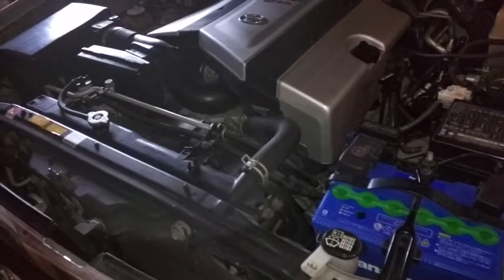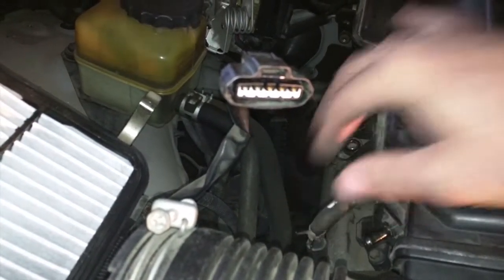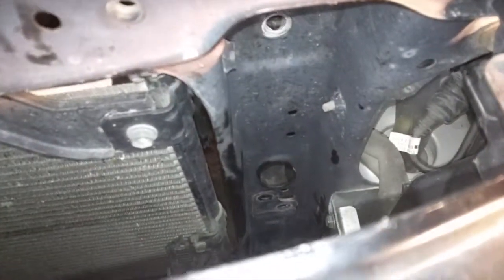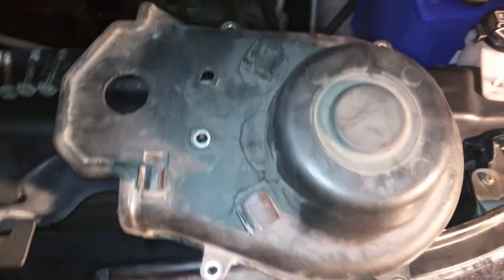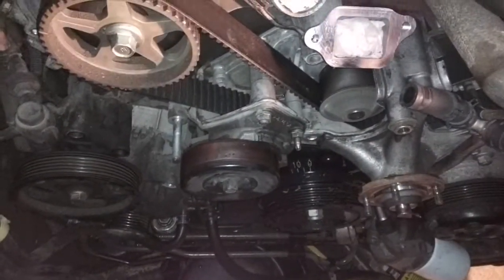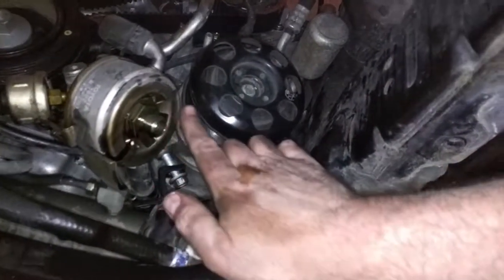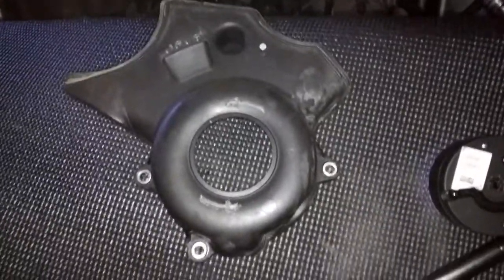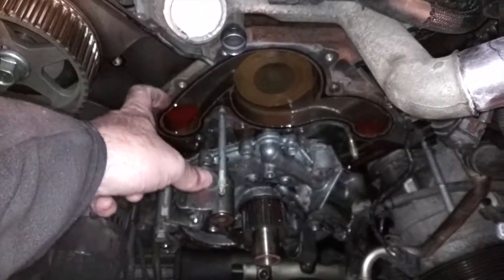2001 Toyota Land Cruiser JDM 2UZFE V8 Timing Belt & Water Pump Replacement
Part 1 of 2 showing the removal of the timing belt and water pump (part 2 shows the reinstall). The engine is the Toyota 2UZFE V8 for a JDM Land Cruiser (equivalent to a Lexus 470)